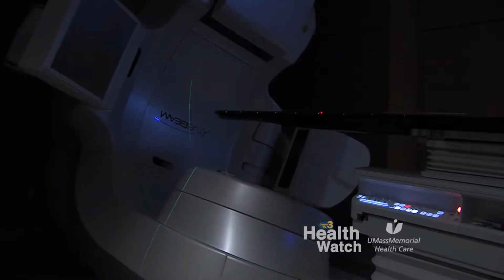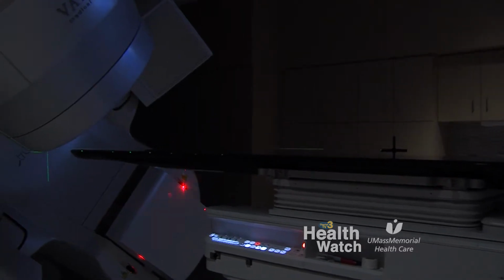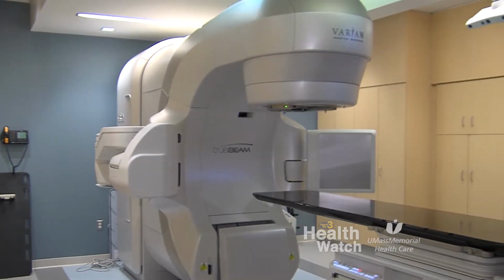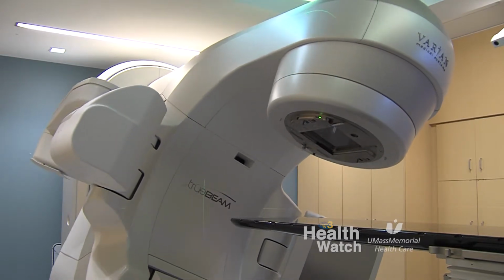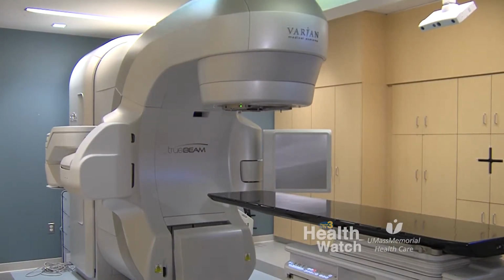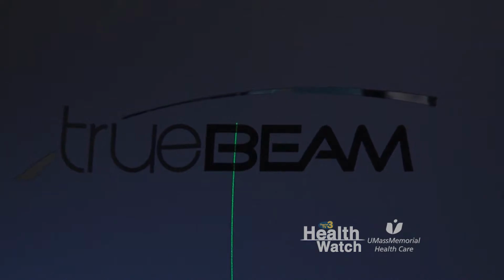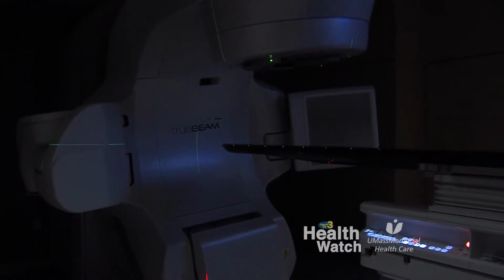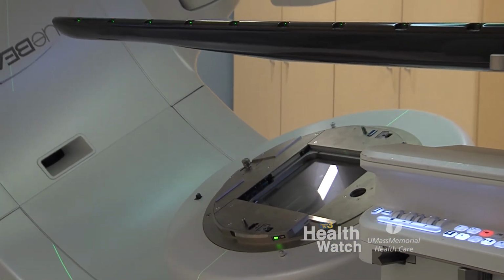Health Watch - TrueBeam Technology Extended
In this extended segment of Health Watch presented by UMass Memorial Health Care Dr. TJ FitzGerald, the Chair of the Department of Radiation Oncology, discusses TrueBeam technology when it comes to cancer treatment.